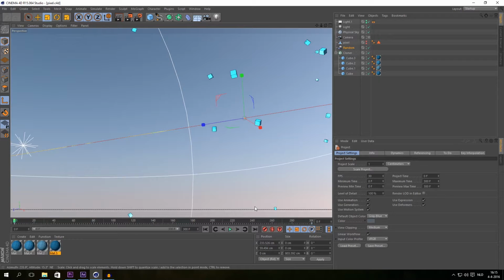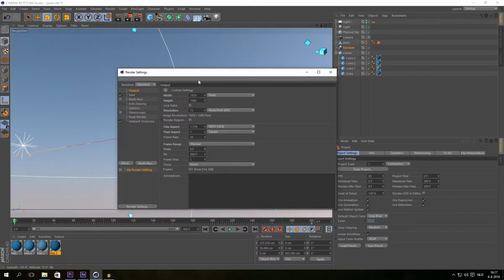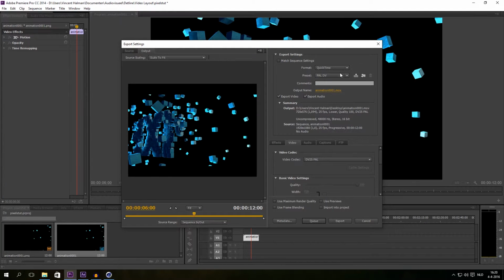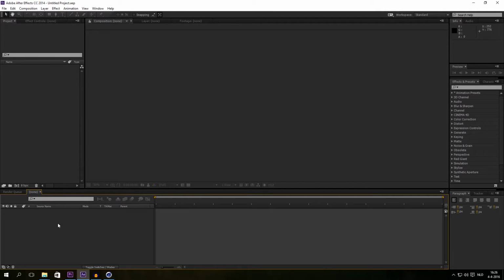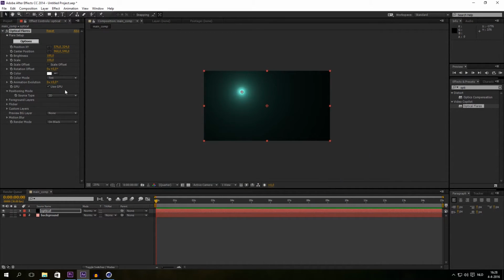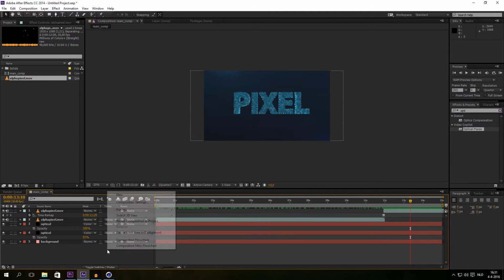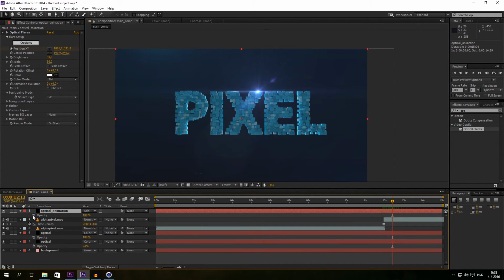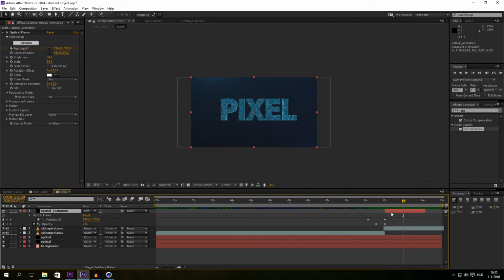Cinema 4D Text Animation TUTORIAL (part 2/2)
Hello there! This is part 2 of the tutorial: Cinema 4D Text Animation TUTORIAL. We are going to render with alpha and edit it in After effects. Hope you like it! Got any questions? leave it in the comments and I'll answer ASAP.

Cya!

Didn't see part 1?